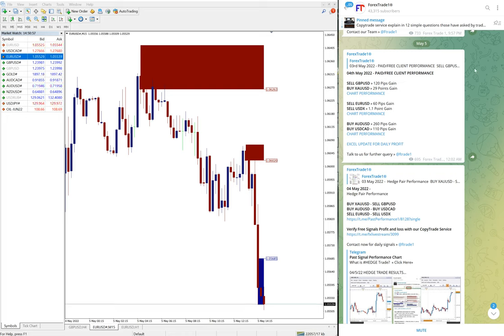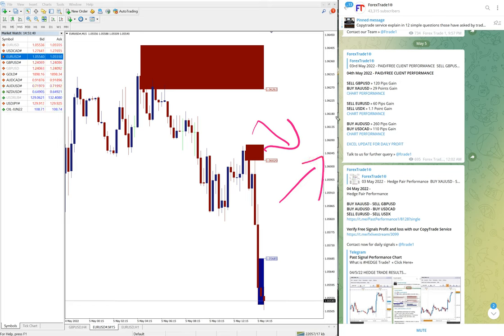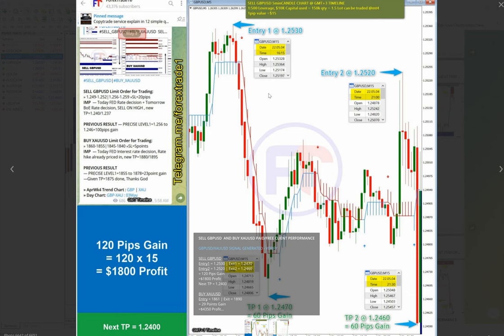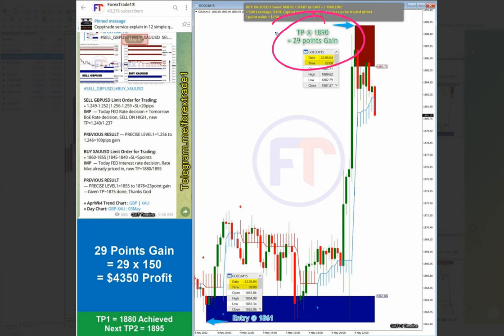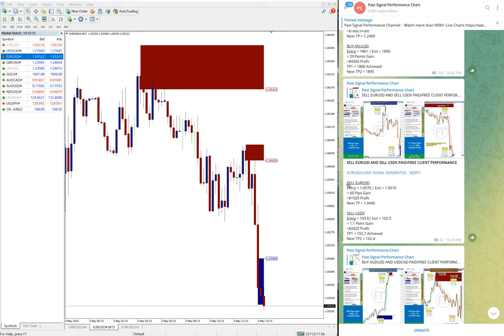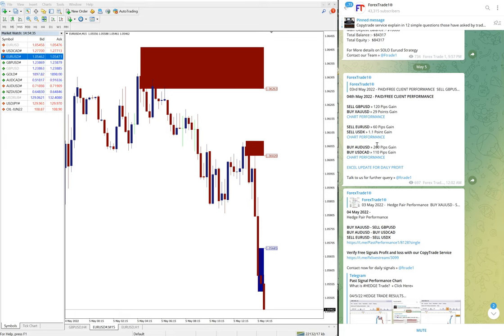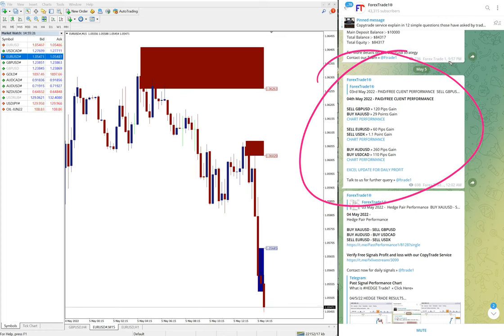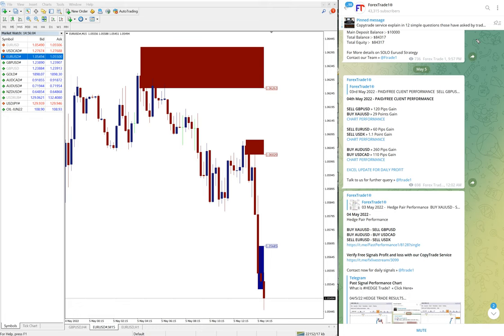4.5.2022 HEDGE PERFORMANCE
04th May 2022 - PAID/FREE CLIENT PERFORMANCE

BUY AUDUSD » 260 Pips Gain